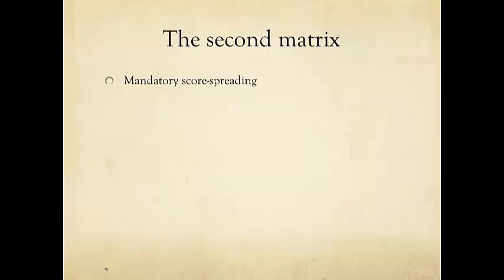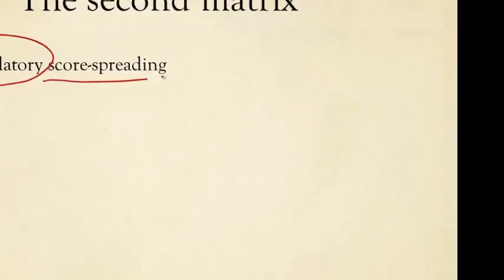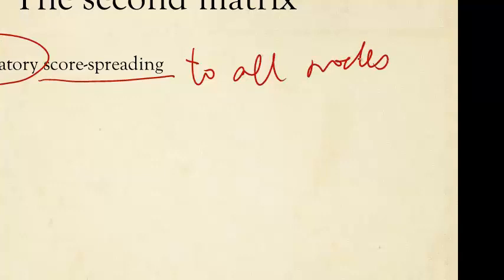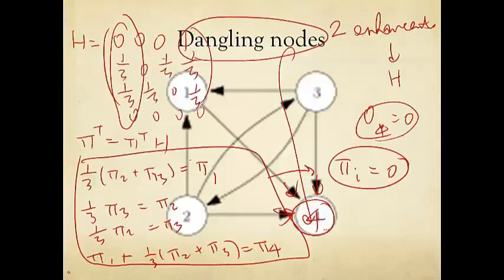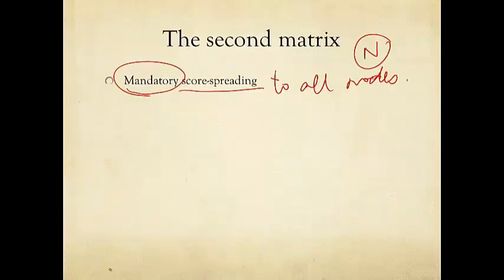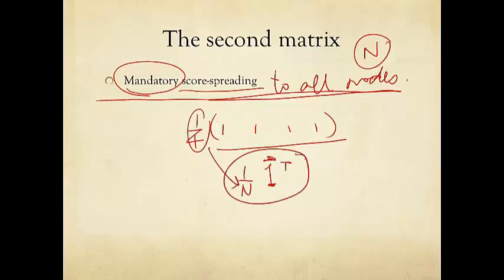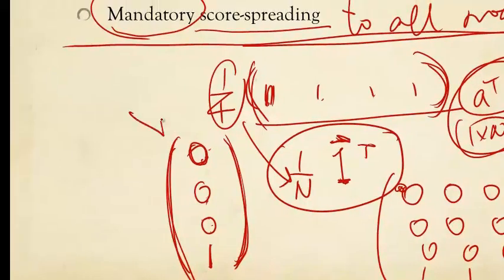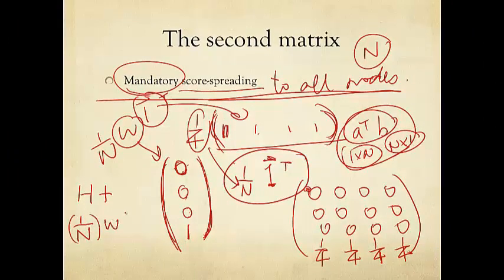Part Q: The Second Matrix